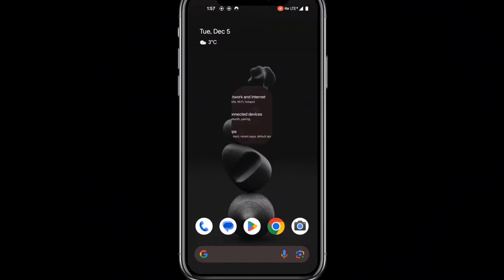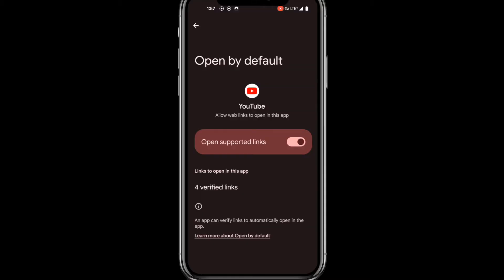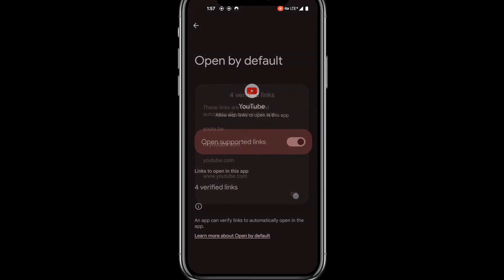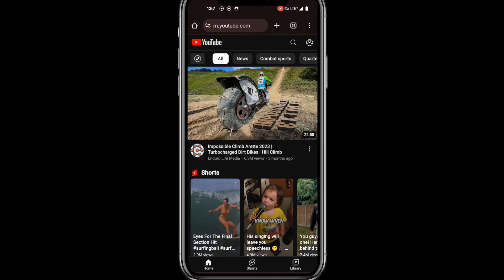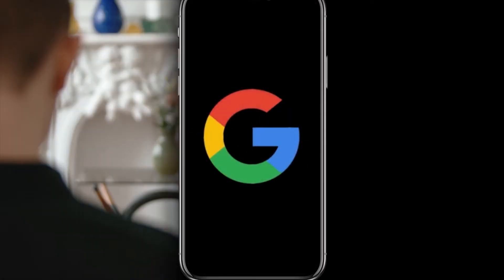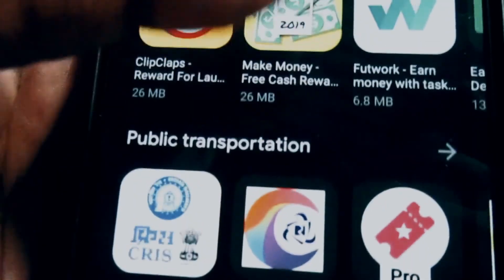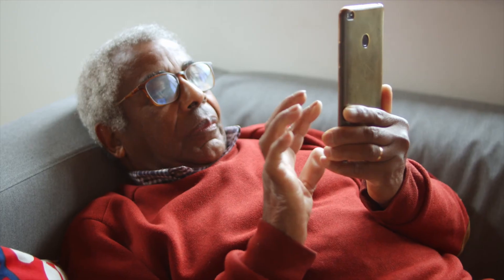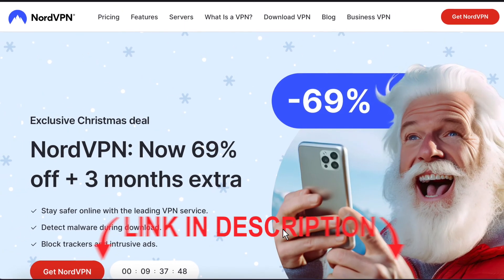How to stop apps from opening automatically when clicking on a link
How to stop apps from opening automatically when clicking on a link - For Pixel & Samsung Phones

0:00 - Intro
0:15 - How to Steps
1:12 - Android Security
2:03 - Outro

In this quick guide, we will explore the innovative features of both Google Pixel And Samsung Galaxy Phones. If you're tired of apps automatically opening when you click on a link, don't worry! I got you. In this easy to follow tutorial I will show you how to stop this from happening.

This will work on Samsung Galaxy S23, S22, S21 and S20 phones. This will also work for Google Pixel 8, 7, 6, 5 & 4 phones. When this tutorial is over I will ensure that you have a clear understanding of how to change your device's settings and improve your user experience.

Open Supported Links
How to Enable/Disable Open Links in Other Apps On Samsung Internet Browser For Android?
Galaxy S20/S20+: How to Enable/Disable Open Links In Apps
Galaxy S21/Ultra/Plus: How to Enable/Disable Open Links in Apps
Galaxy S23's: How to Stop Apps From Automatically Opening When Clicking on a Link